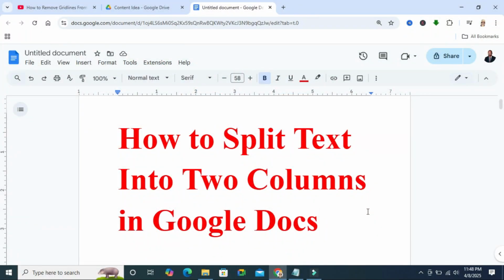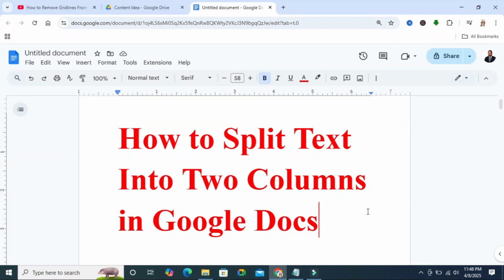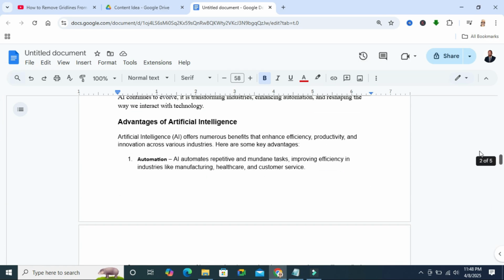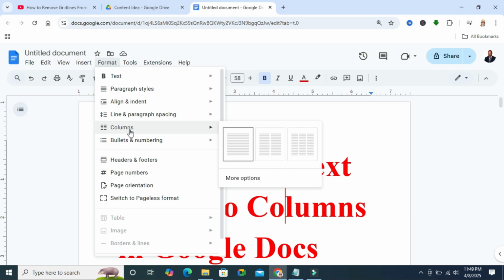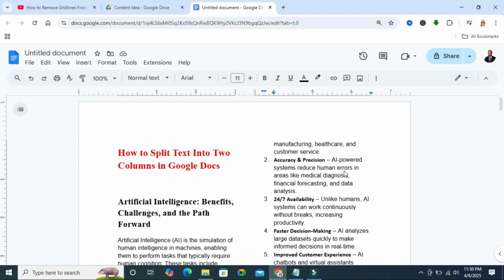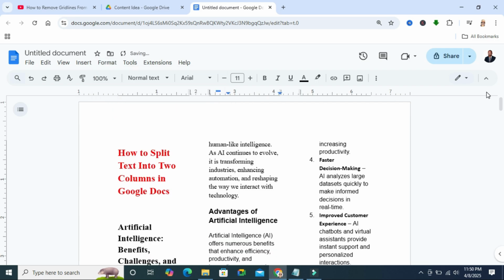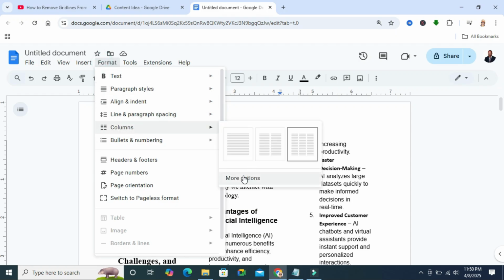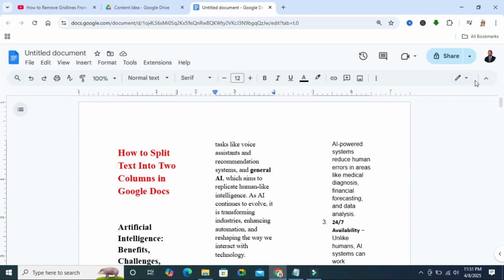How to Split Text Into Two Columns in Google Docs – Step-by-Step Visual Guide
Learn how to split text into two columns in Google Docs with this easy-to-follow tutorial designed to help you format your documents like a pro. Whether you're working on a newsletter, flyer, or just want a clean column layout, this guide walks you through the entire process in just a few clicks.

You'll discover where to find the column settings, how to adjust spacing and line breaks, and how to apply the two-column format to an entire document or just a selected section. This feature is perfect for improving readability and creating professional-looking layouts in seconds.

We’ll also cover tips to enhance your column formatting using headers, section breaks, and spacing controls for maximum design flexibility.